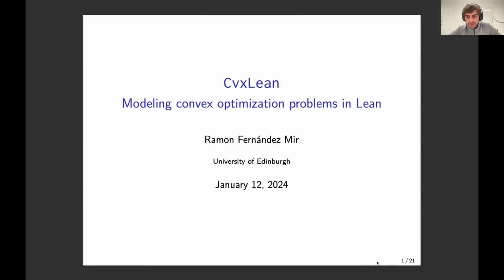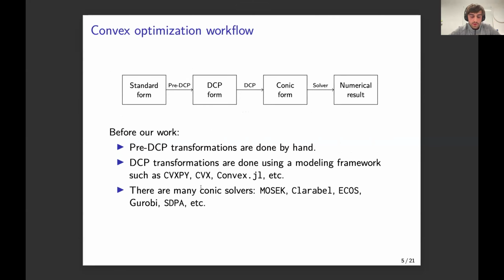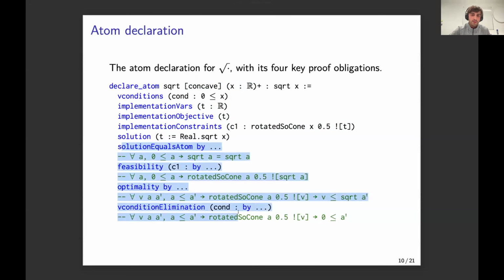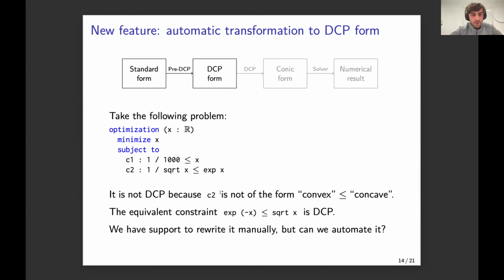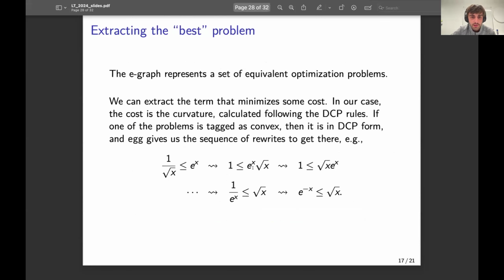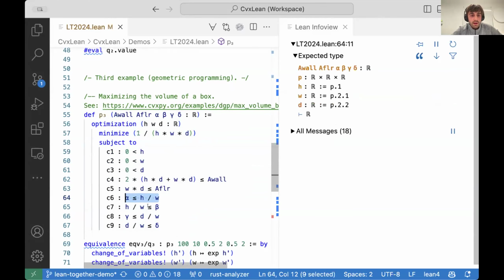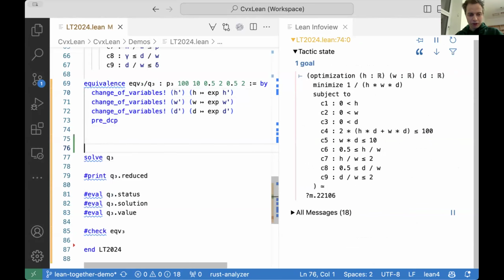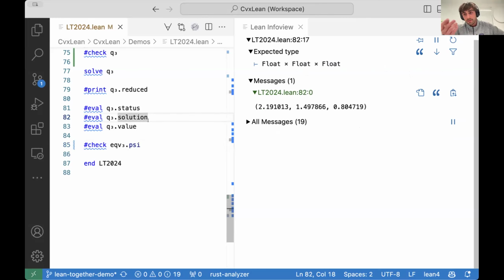Lean Together 2024: Ramon Fernández Mir, CvxLean, modeling convex optimization problems in Lean